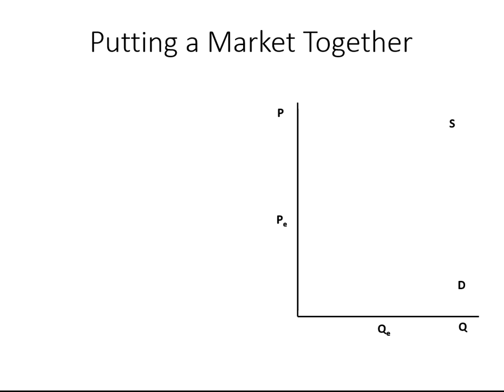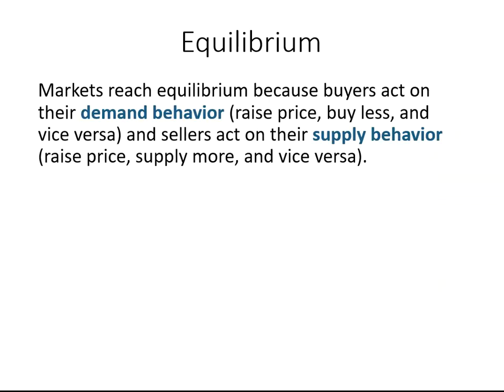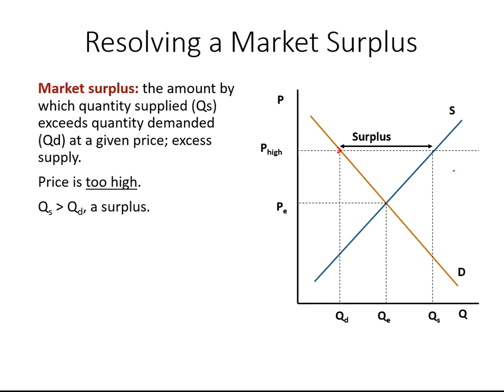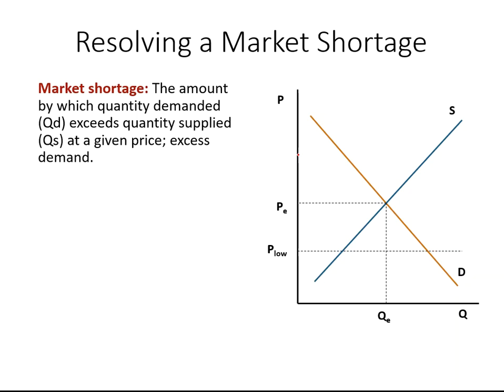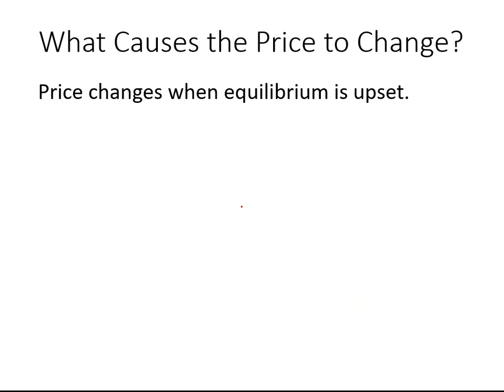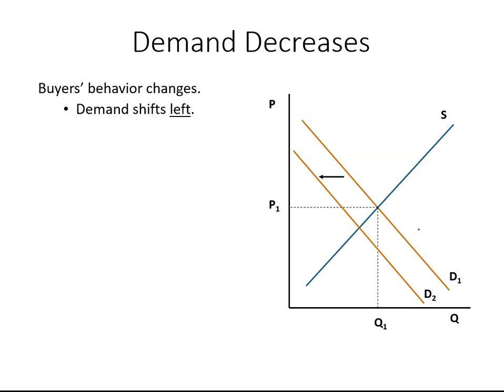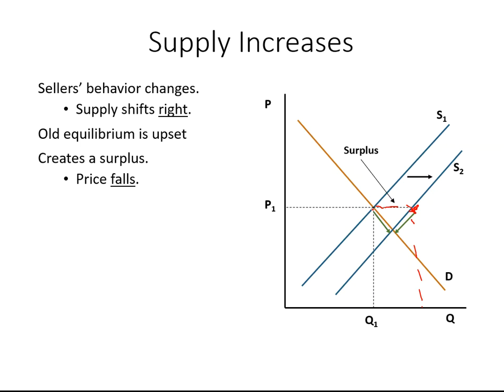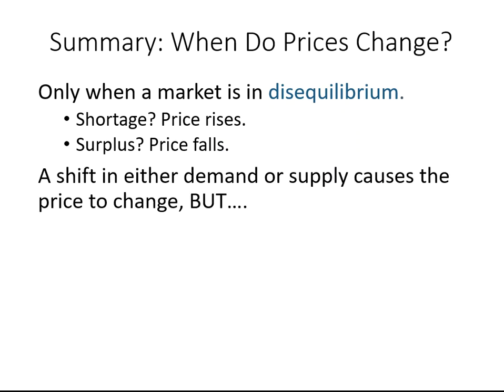3.7 Shortage and Surplus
Shortage and Surplus